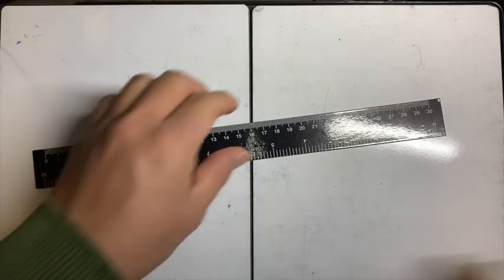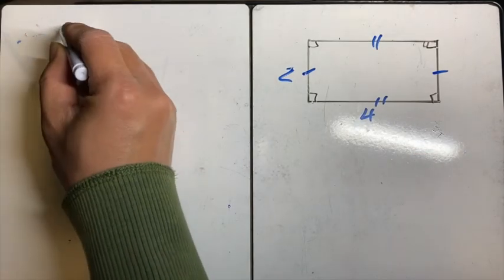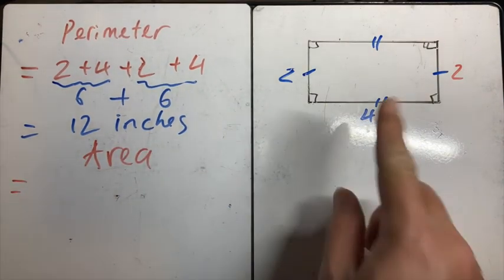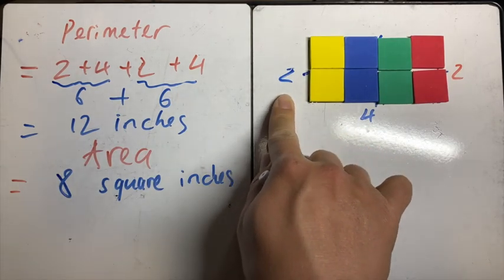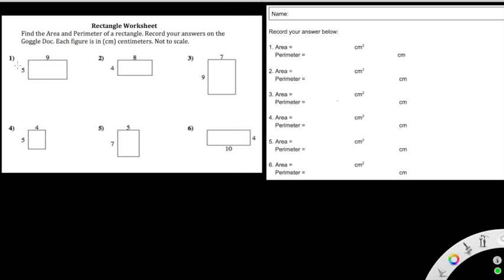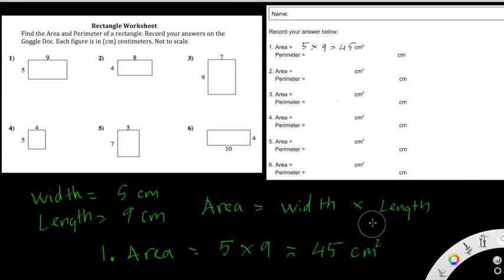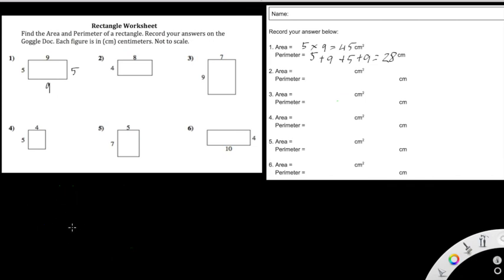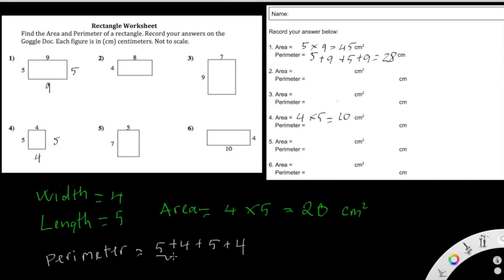Area and Perimeter of Rectangle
This is a video about Area and Perimeter of Rectangle.